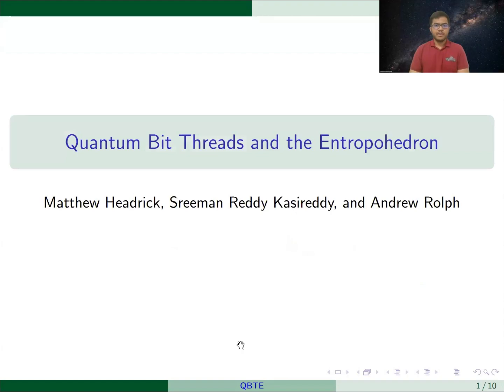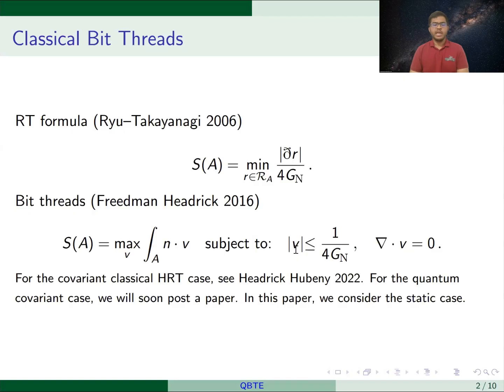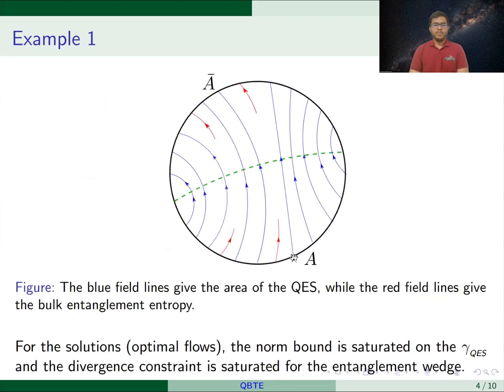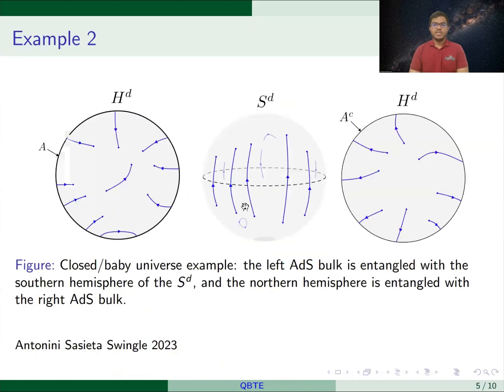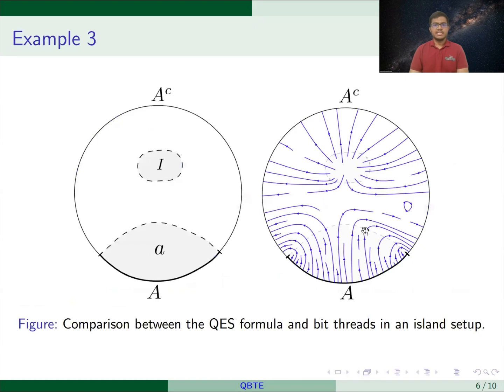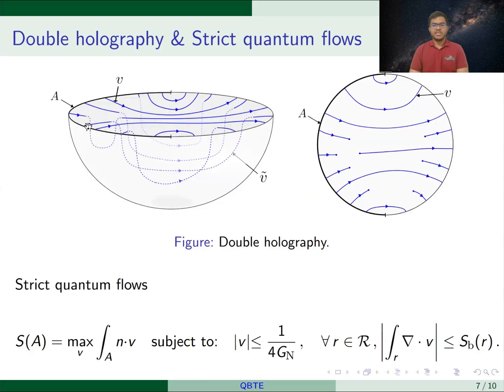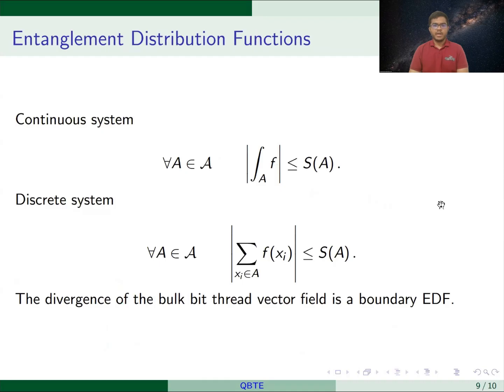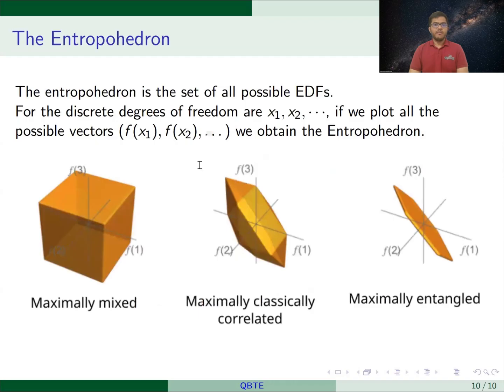Quantum Bit Threads and the Entropohedron